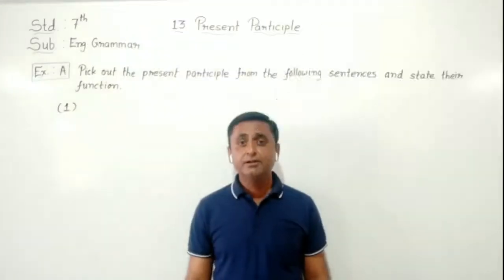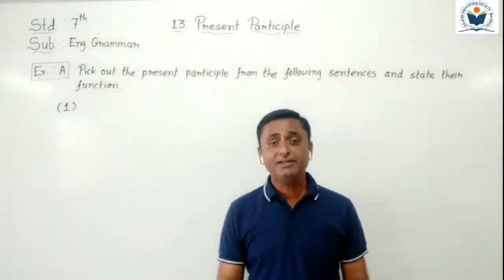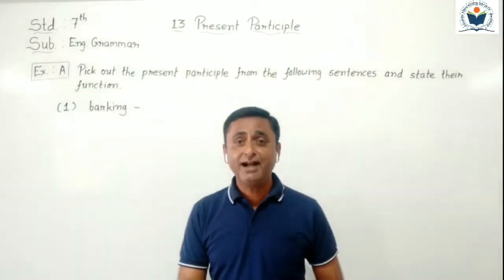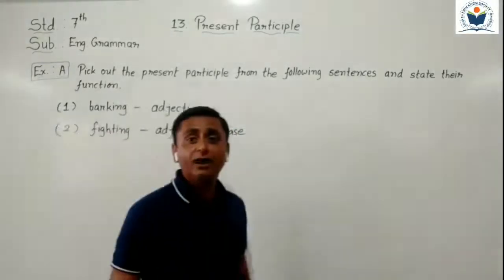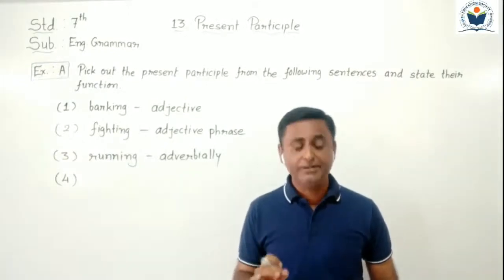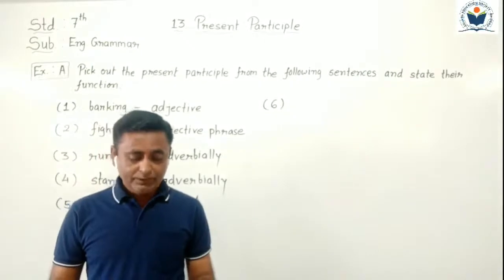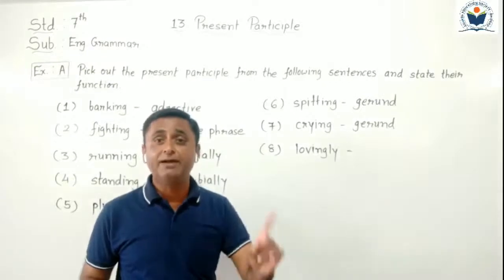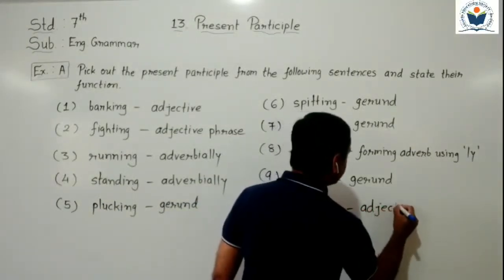Std 7 Eng Gr Le 13 Present ParticiplePart 2